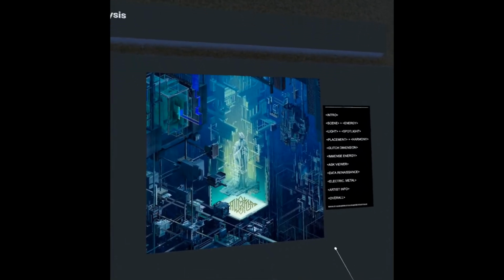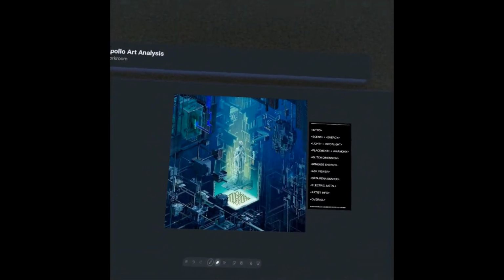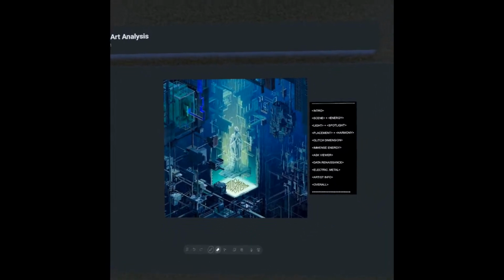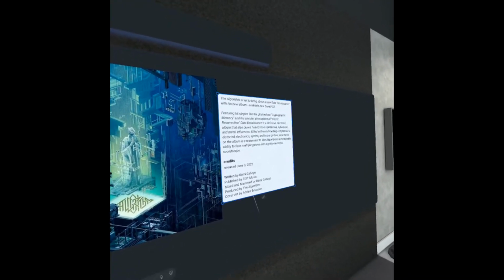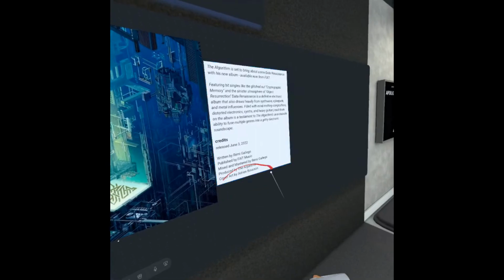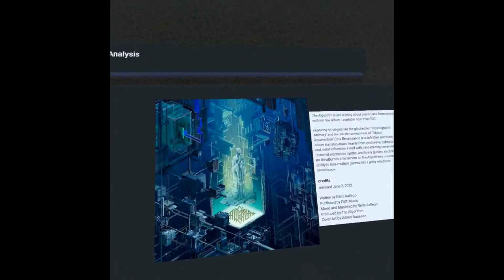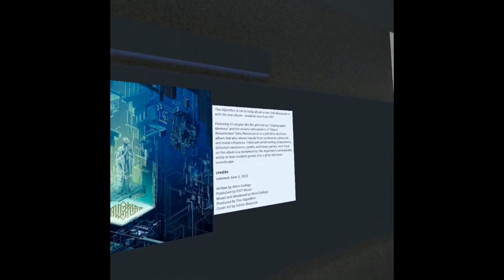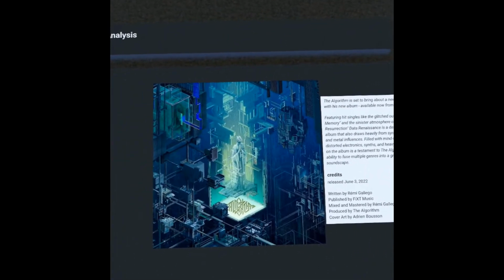"Data Renaissance" album cover - Adrien Bousson | Apollo Art Analysis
Created by Adrien Bousson, this album cover for The Algorithm’s “Data Renaissance” presents a single statue set in spotlight amidst the scene of a heavily electronic machinescape.

Set amidst the scenes of heavy electronica is an album cover presenting powerful points on visual energy, virtual musical expression and the decade-long project pioneered by Rémi Gallego.

In its initial introduction we’re met with the scene of a singular statue set in the spotlight amidst this greater machinescape. There exists an immense degree of visual energy provided by almost every element from irregularity of form to texture, scale and beyond.

Notice how the presence of light and dark spaces are used to direct attention. One sees this especially in the center spotlight as it appears to denote the divine status of this statue…

Who or what do you think our subject is?

We see a conscious placement on part of the statue in relation to the surrounding electro-mechanical visual noise. Despite this clear chaos the placement feels harmonious as everything revolves around this central statued subject.

It appears as if we’re within a surreal setting as parts of machinery flow around in compositional construction. Perhaps the artist is trying to prove an embodied representation of data within the virtual realm?

What’s quite clear is the presence of this inescapable sense of energy which permeates every pixel of this priceless piece. Such a scene invigorates the visual experience in alignment with the heavy electronica aesthetic of Rémi Gallego’s sound profile.

Where are we exactly?

How does this scene make you feel?

Data Renaissance is an album released on the 3rd of June in the year 2022 by Rémi Gallego’s project The Algorithm. The album was published by FIXT Music with cover art by Andrien Bousson.

The musical profile of "electric dance with progressive metal" presents an intense style of expression in keeping with the chaotic nature of its cover art.

Andrien Bousson is a career graphic designer who created this original album cover for The Algorithm. Created by the French musician Rémi Gallego, The Algorithm has been creating for over a decade to date since his debut studio album “Polymorphic Code”.